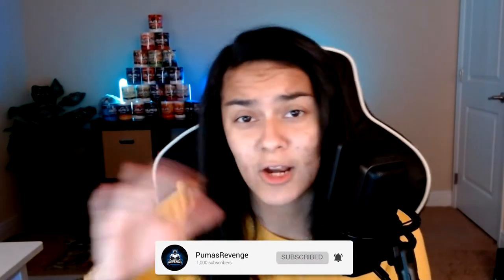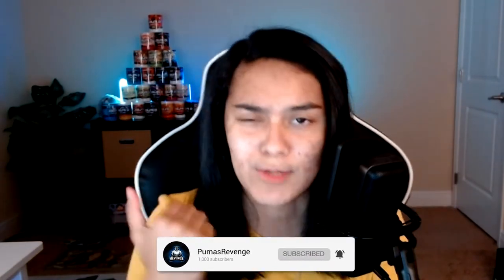NEW The Juice GFUEL Flavor Review! xQc The Juice Taste Test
In today's video I try out the New GFUEL flavor inspired by xQc, "The Juice." This flavor is a mix of xQc's favorite tropical fruits from the jungle and let me tell ya, WHAT A FLAVOR!

I hope you prefer the shorter styled GFUEL reviews, hopefully it's short and to the point for ya! We all have busy lives, so I'll be letting you know my quick thoughts and opinions over The Juice!